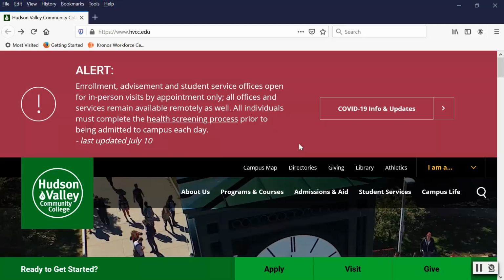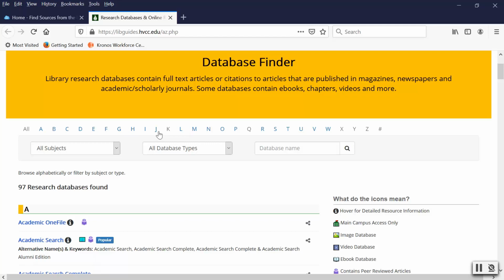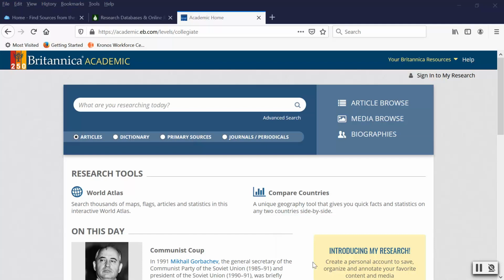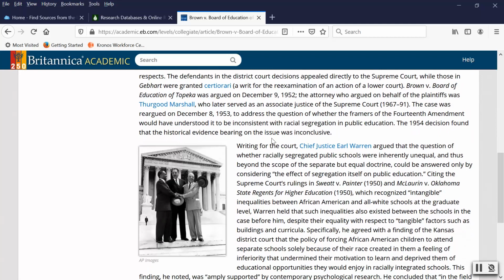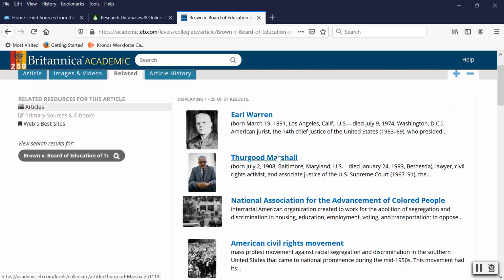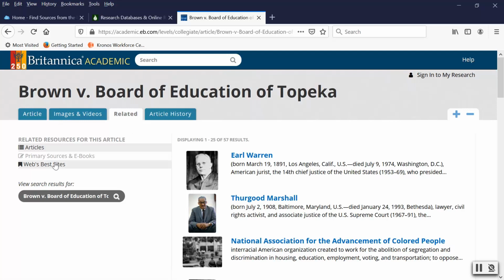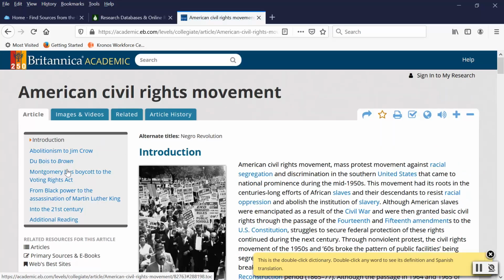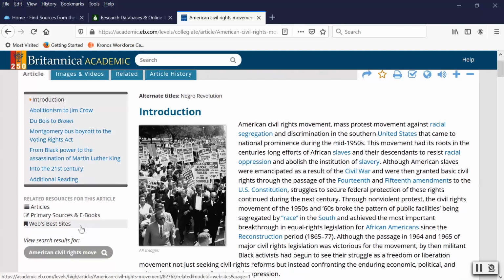Background Research Britannica Academic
Learn how to access the research database Britannica Academic available from HVCC and perform background research for your research paper.